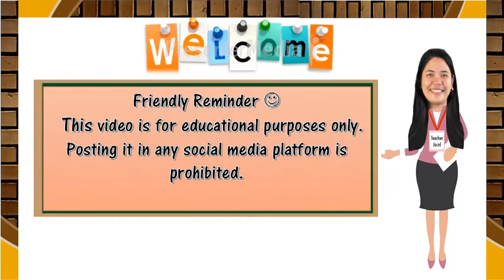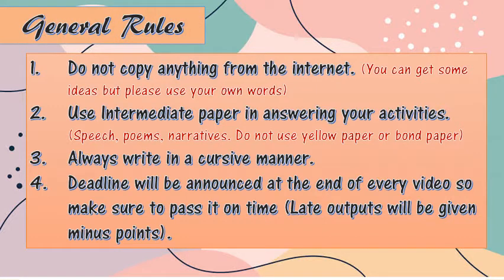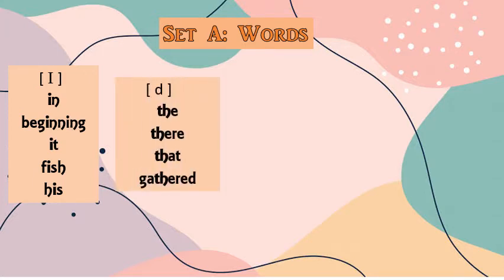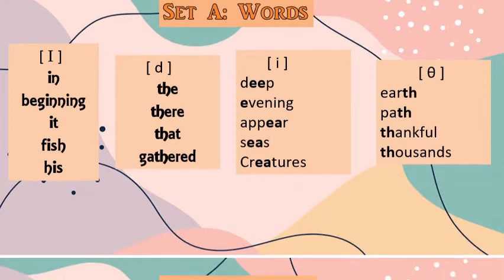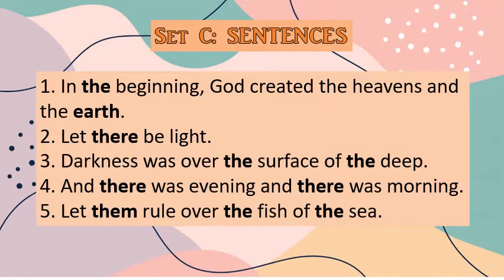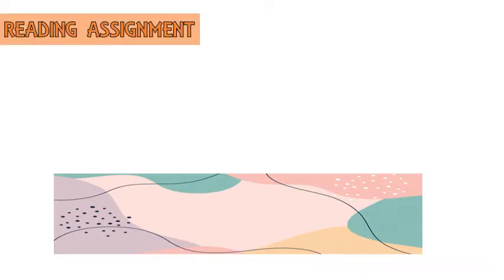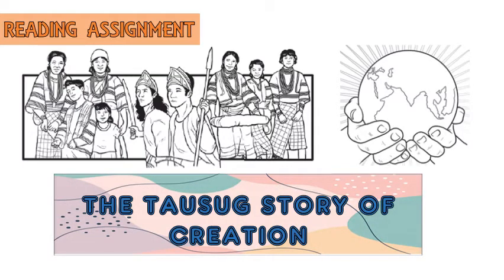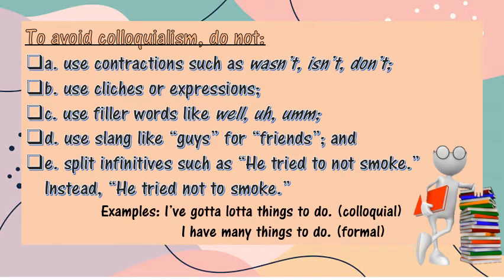Q1 English 7 a week 3